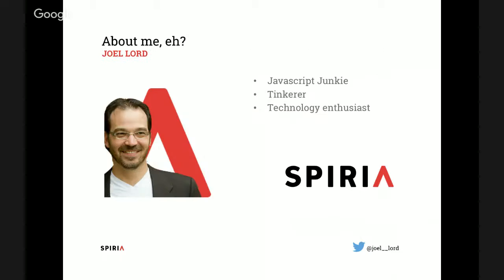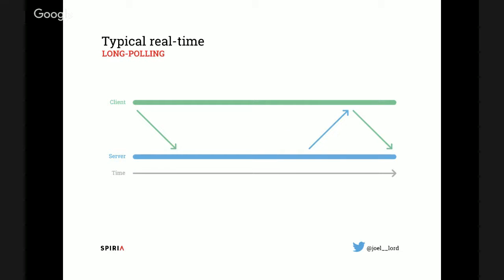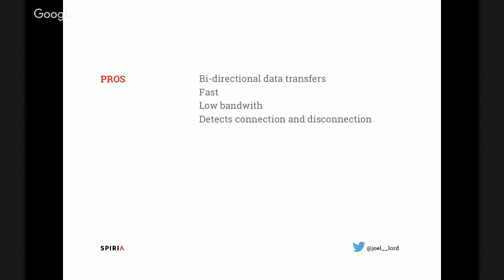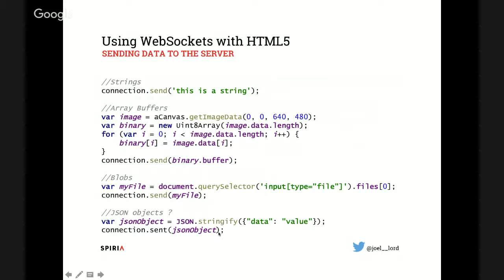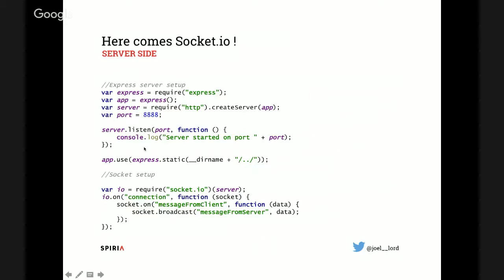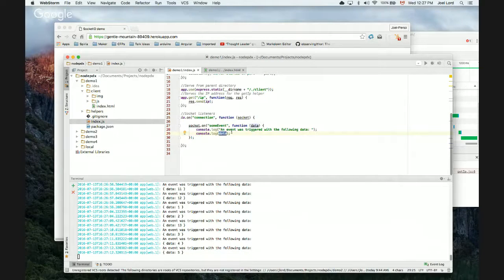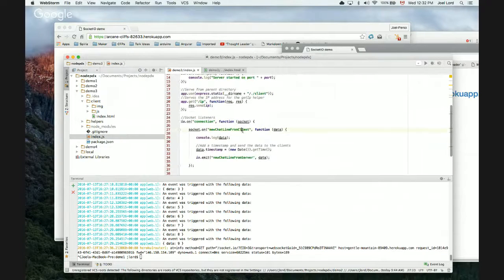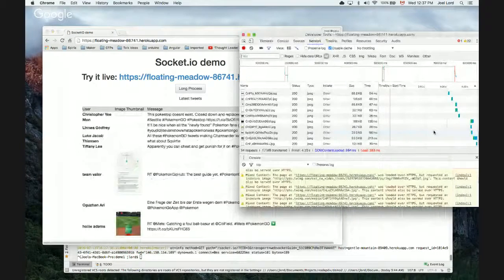Sockets Bring Light At The End Of The Tunnel w/Joel Lord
Sockets Bring Light At The End Of The Tunnel.

In this talk, you will learn about the power of WebSockets and how they can (and should!) be used in your modern web applications. In these 45 minutes, I will go through the process of building a Node server that can push data to multiple clients in real-time. You will see how this can be easy using the socket.io library.